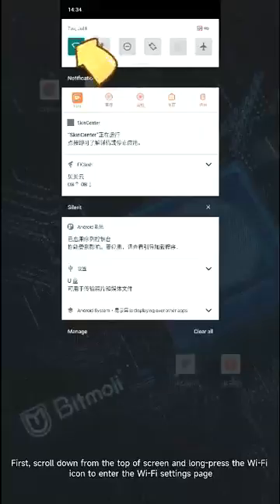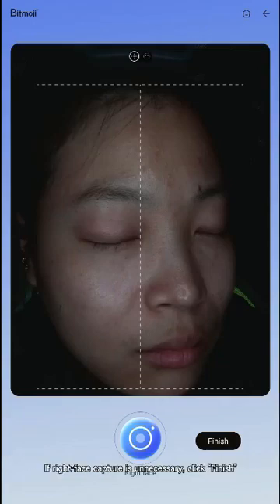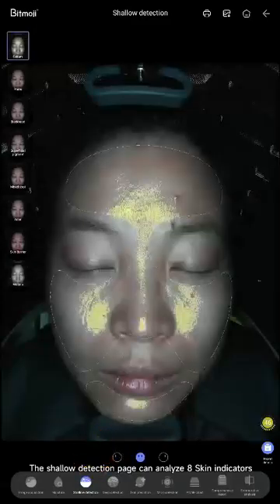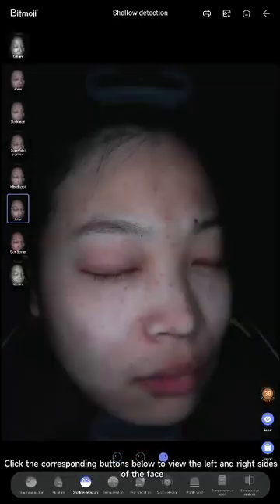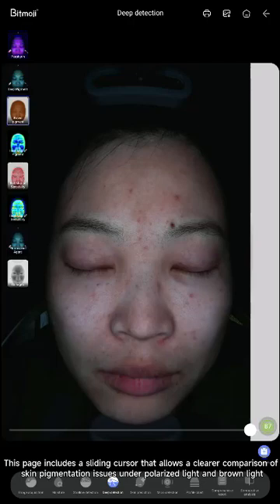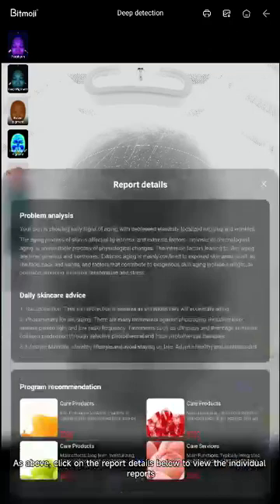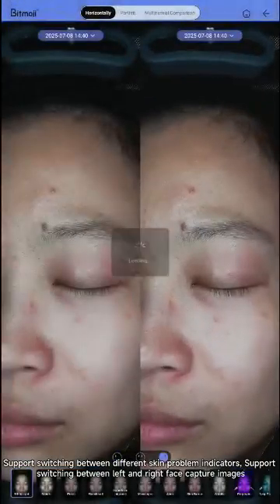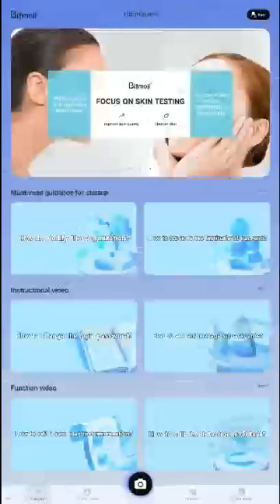Tutorial on Frontend- B3 Skin Analyzer